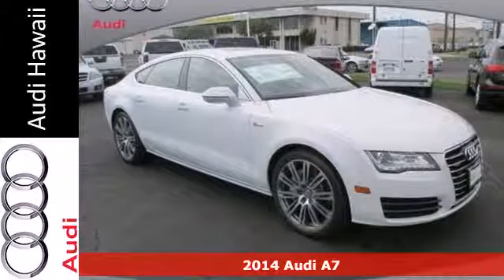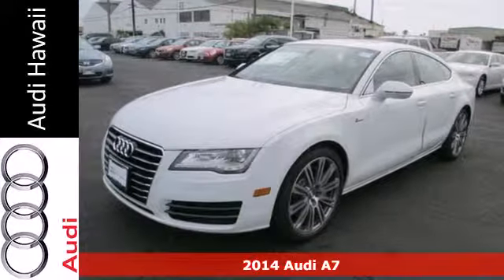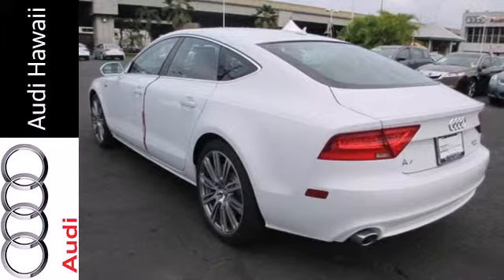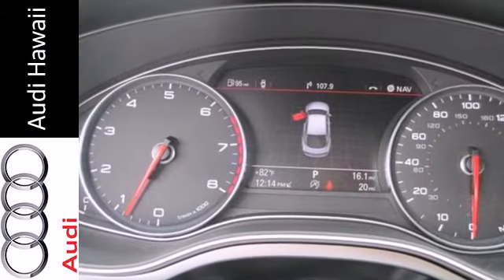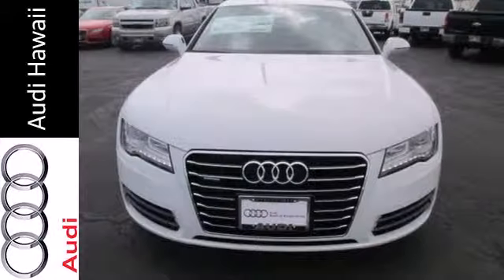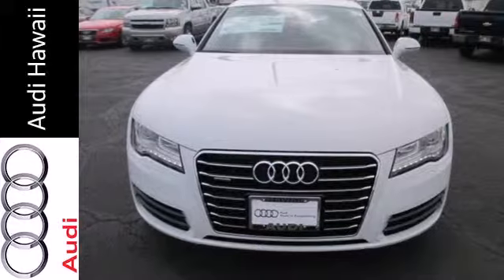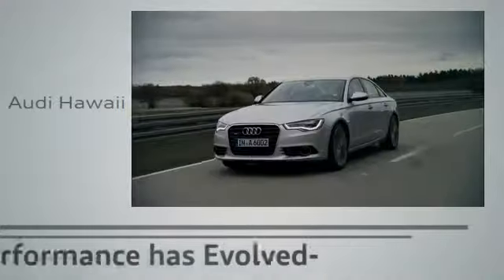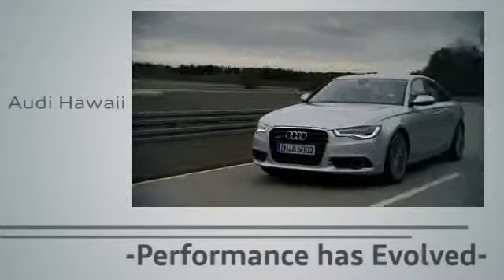2014 Audi A7 Honolulu, HI A4484 - SOLD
Year: 2014
Make: Audi
Model: A7
Trim: 4dr HB quattro 3.0 Premium Plus
Engine: 3.0 Liter F.I. Supercharged
Transmission: TIPTRONIC
Color: GLACIER WHITE
Interior: BLACK
Stock #: A4484
Audi Hawaii presents this 2014 Audi A7 4DR HB QUATTRO 3.0 PREMIUM PLUS. Represented in GLACIER WHITE and complimented nicely by its BLACK interior. Fuel Efficiency comes in at 28 highway and 18 city. Under the hood you will find the 3.0 Liter F.I. Supercharged coupled with the TIPTRONIC. Warranty Information: Purchase this Audi with confidence knowing it is backed with a 48 month / 50000 mile warranty. Options and Safety Features: Nicely equipped with ABS And Driveline Traction Control, Airbag Occupancy Sensor, Audi pre sense basic Forward Collision Mitigation, Driver And Passenger Knee Airbag, Dual Stage Driver And Passenger Front Airbags, Dual Stage Driver And Passenger Seat-Mounted Side Airbags, Electronic Stability Control (ESC), Front And Rear Parking Sensors, Low Tire Pressure Warning, Outboard Front Lap And Shoulder Safety Belts -inc: Rear Center 3 Point, Height Adjusters and Pretensioners, Power Rear Child Safety Locks, Rear Camera, Side Impact Beams, SIDEGUARD Curtain 1st And 2nd Row Airbags. Please call one of our Internet Sales Executives to schedule your personal showing and test drive today. All inventory is available for your inspection and purchase at 2770 Waiwai Loop, Honolulu, HI 96819 - Audi Hawaii. Sales price plus tax of 4.712%, license & $249.50 doc fee. Vehicles are subject to prior sale. On approved credit. In lieu of dealer cash, factory rebates & special finance rates. May not be combinable on individual vehicles. All Sales items include all applicable rebates.

Address:
2770 Waiwai Loop